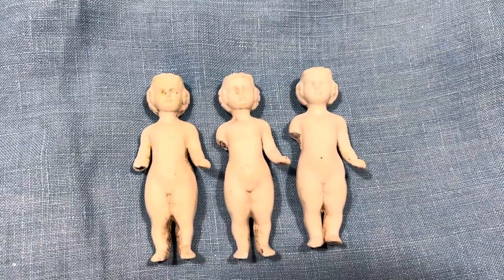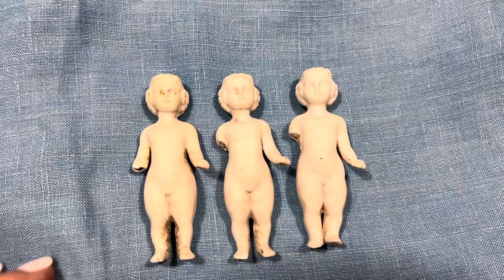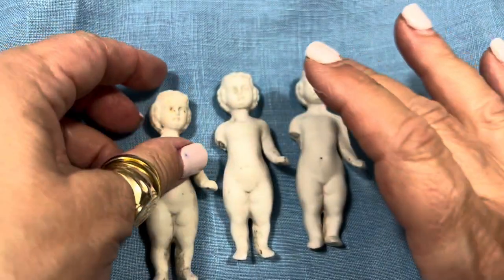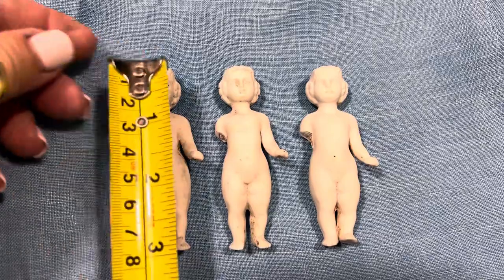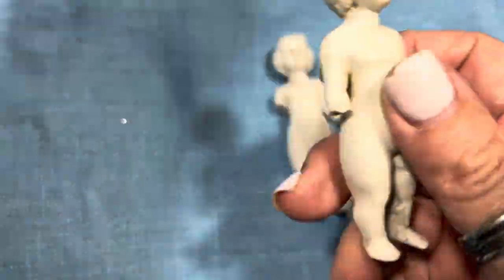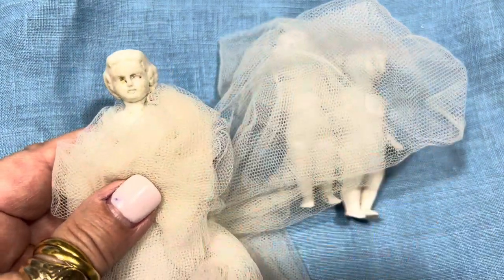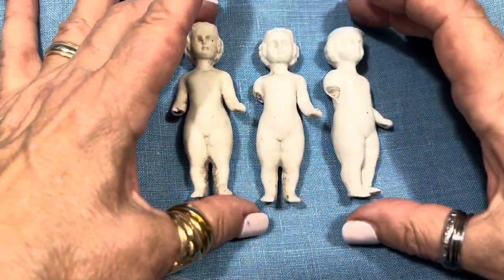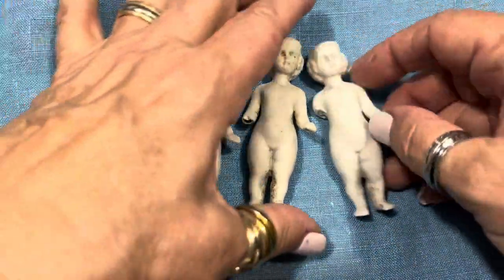SOLD Video 9. Charlotte is Frozen Oh My!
SOLD video 9. Frozen Charlottes $9.50 each.

Interested please email my. Thanks